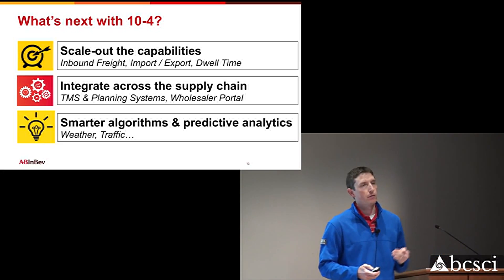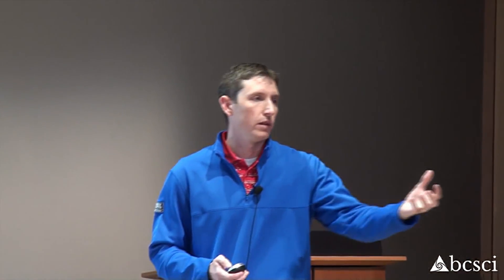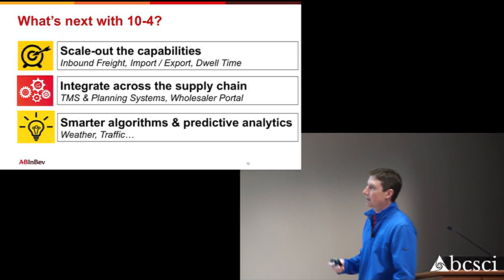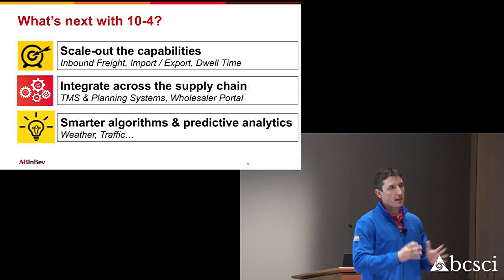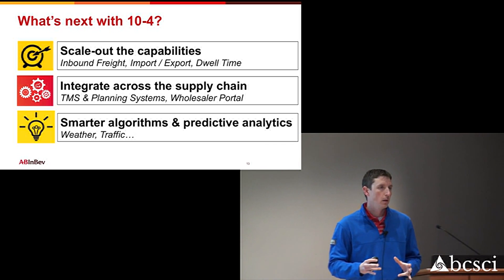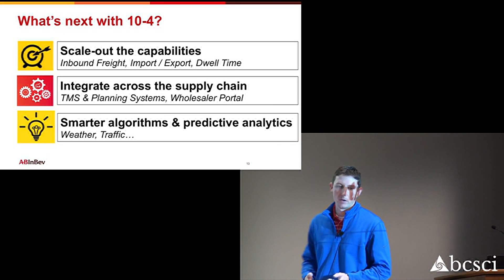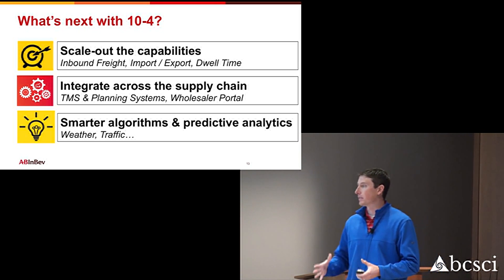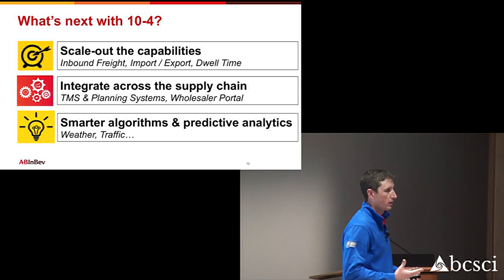Future Technologies in the Beer Supply Chain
Dan Hazlett and Matt Gordon of Anheuser-Busch InBev are constantly trying to incorporate new technology into their supply chain to ensure fresher, better-tasting beer to the consumer. In this highlight, they describe the complexity of the beer supply chain, from breweries to distributors to retailers. They mention some of the challenges associated with shipping and inventory management, as well as some of the innovative technologies they are employing to improve the visibility of their payloads.

Some of the new initiatives at AB InBev are focusing on three main areas: scaling out the visibility capabilities to import/export operations, integrating tracking and planning applications across the whole supply chain, and developing smarter algorithms and predictive analytics. All of these efforts will enable AB to improve the efficiency of their already outstanding supply chain, and shorten the time between the brewery and your stomach.
For access to exclusive digital content, events, cutting-edge research, and professional training, download our mobile app